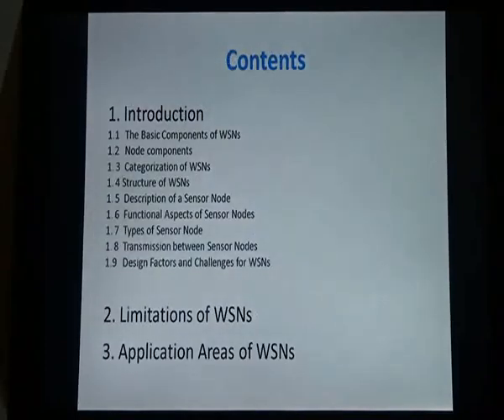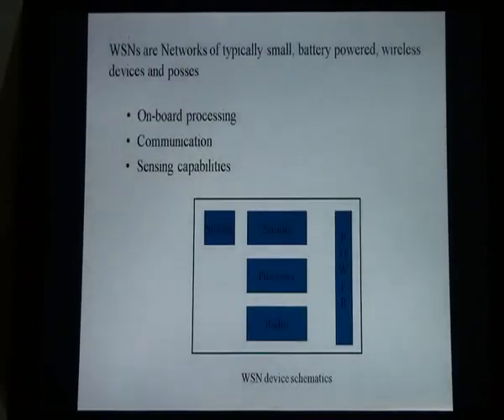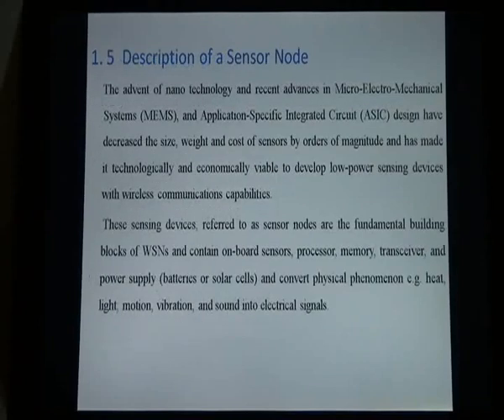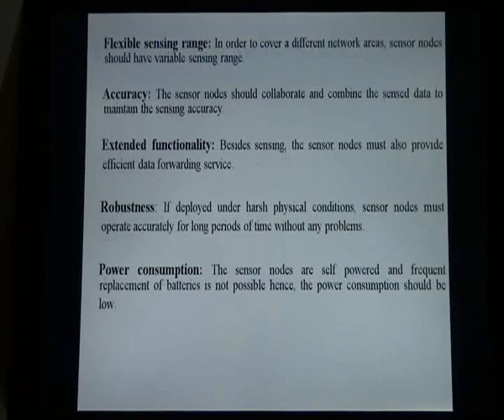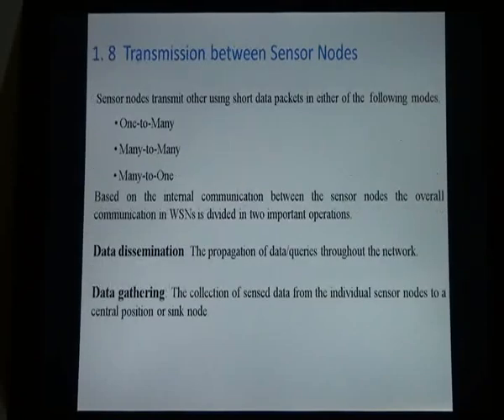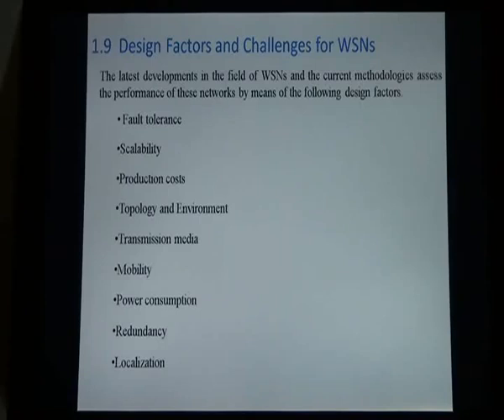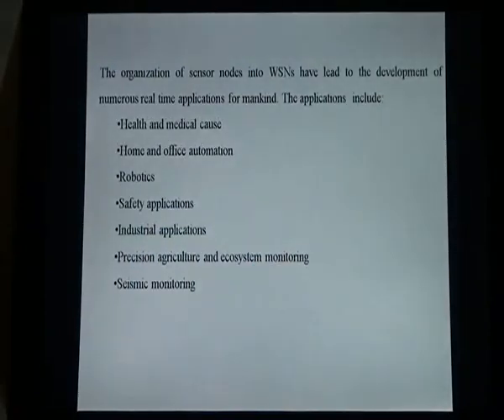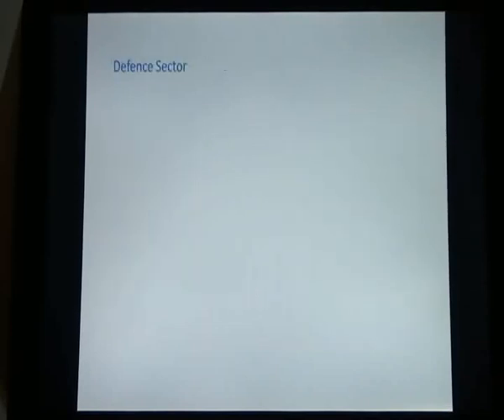WSNS Lecture -1